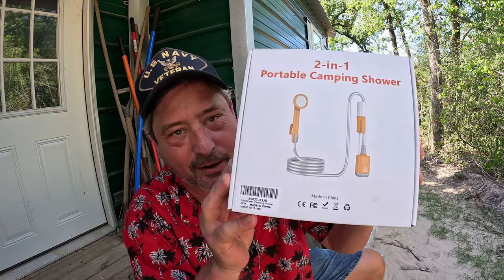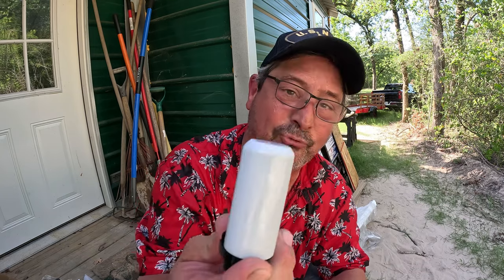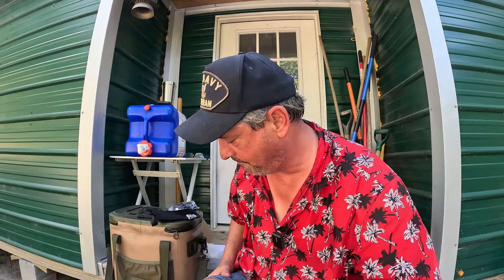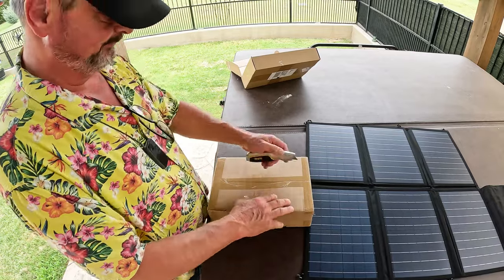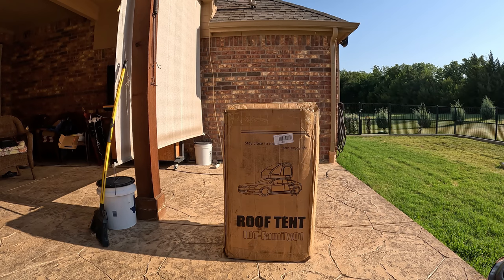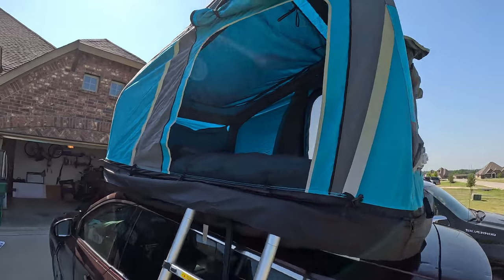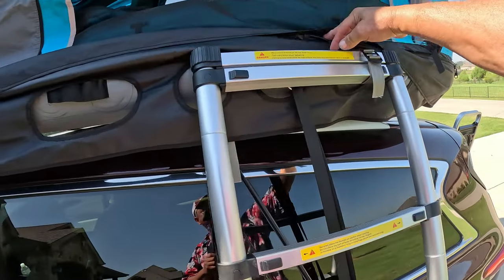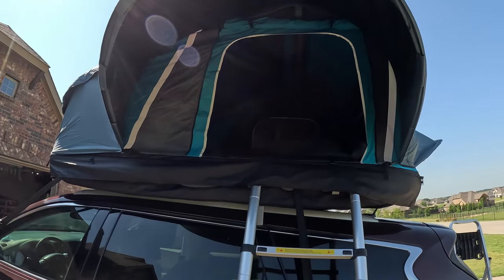The Roughing It Edition Of Fridays Finds! Camping In A Rooftop Tent!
This is the Roughing it edition of Fridays Finds! There is nothing Rough about camping in a rooftop tent! Especially if that tent is equipped with an inflatable floor/mattress that can even double as a floating cabin!
I was really impressed with these three products for camping in a rooftop tent! We kick off this camping in a roof top tent video with a true camping luxury, a portable battery powered shower! Wow what a difference a quick shower can make when you are out in the wilds! Thanks to the Deerfamey portable shower you can now go to bed fresh and clean after your days of fun!
When you are camping in a rooftop tent you just might need a little electricity to power a c-pap or computer! Thanks to the good folks at Allpowers and their S200 Portable Power Station with SP026 Portable Solar Panel Included you have enough power for the important things in your life no matter how far out you go!
The last item we dive into is an amaizing inflatable tent that is perfect for camping in a rooftop tent! The good folks at Wintent have really up the game in camping in a roof top tent with their all new Inflatable Rooftop Tents for Camping. These cool tent can be used like a standard on the ground tent, as a floating tent and best of all as a rooftop tent for camping!
Join me on this Roughing it edition of Fridays finds as I explore these three sweet items for camping in a rooftop tent!